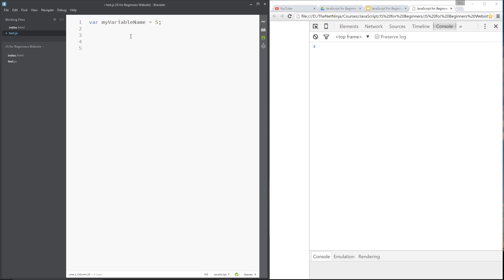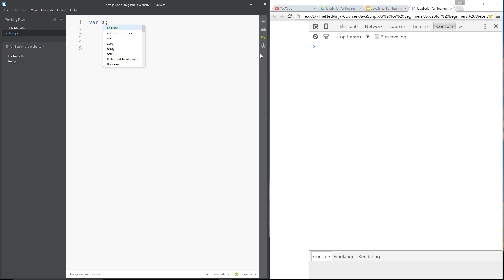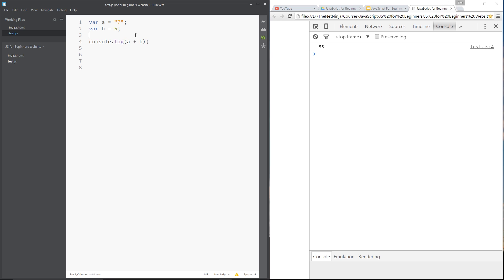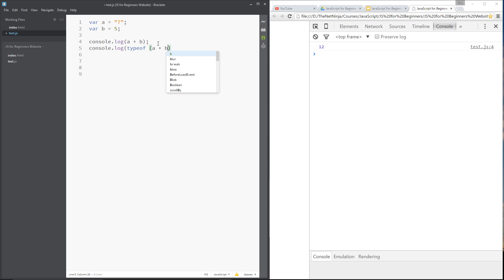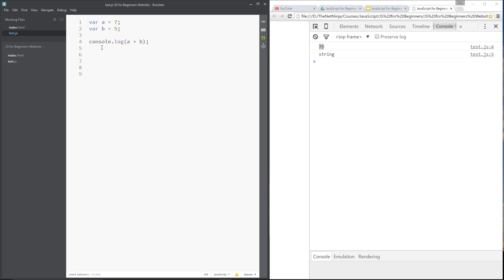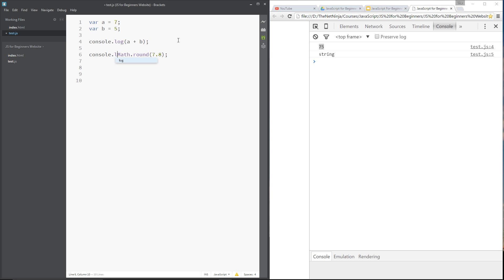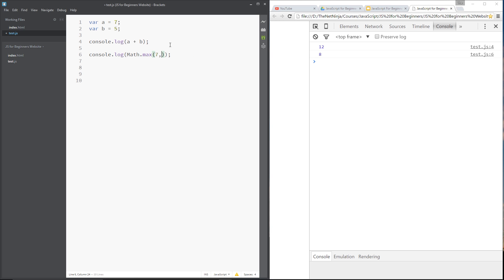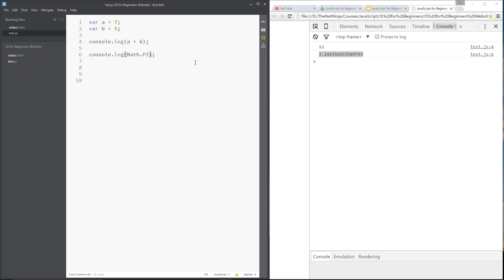JavaScript Tutorial For Beginners #22 - Numbers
Yo ninjas, in this JavaScript tutorial for beginners, I'll be looking at the number type in more detail, and introducing the Math object.

If you have any questions, fire away :).

Social Links